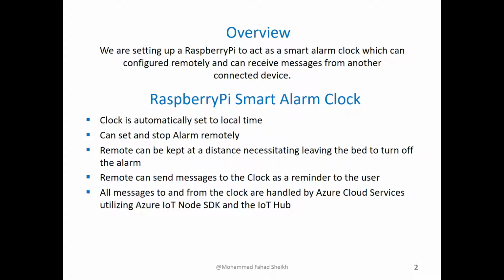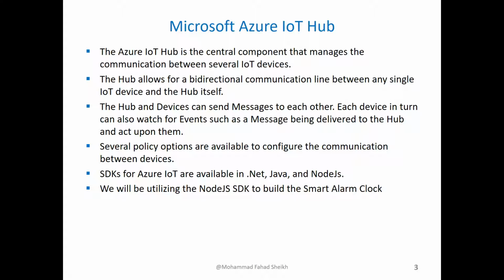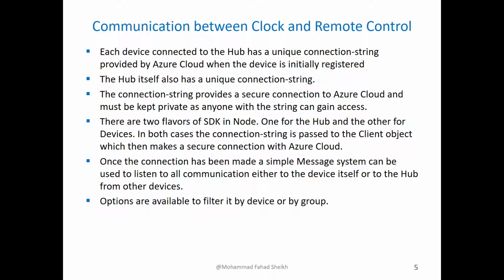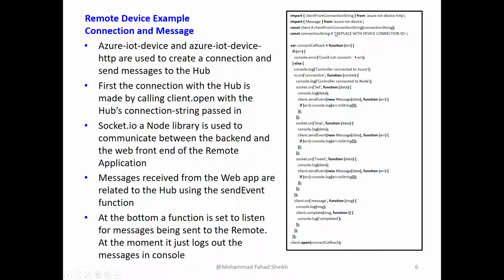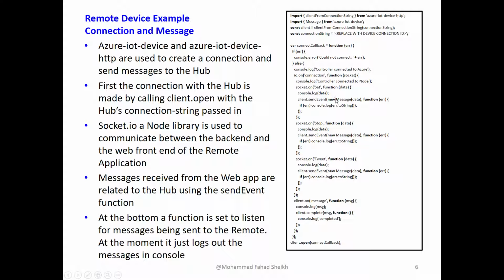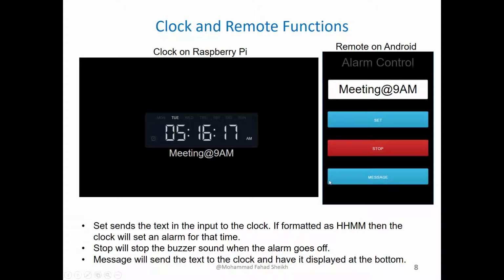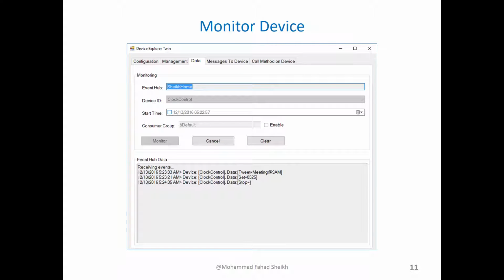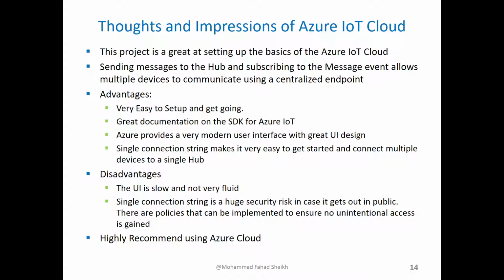CSCI-E90 Raspberry Pi Smart Clock with Microsoft Azure Cloud Long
RaspberryPi IOT project for CSCI-E90. Utilized Azure Cloud.